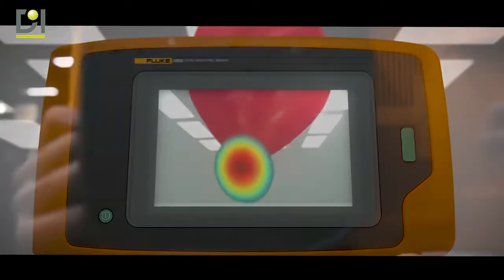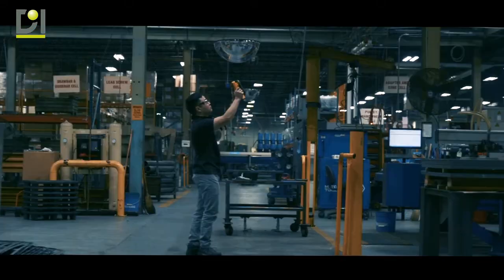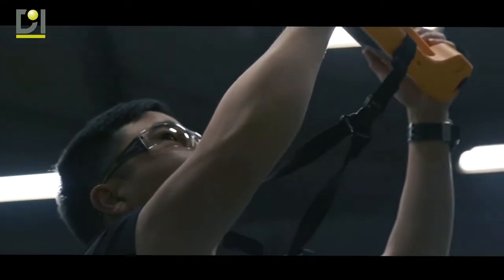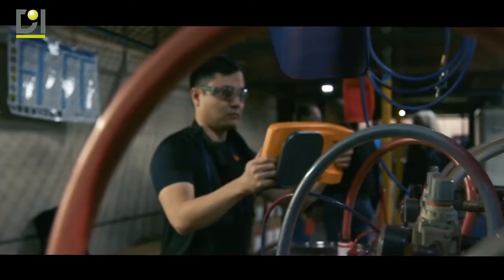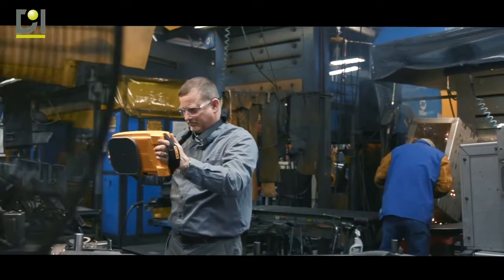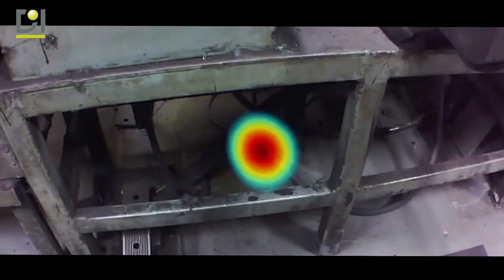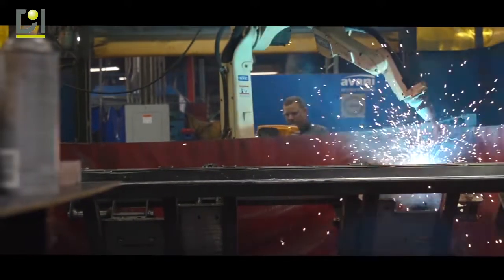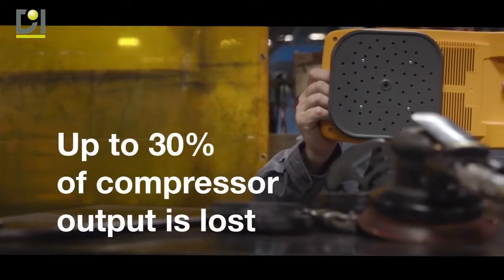ii900 Fluke Sonic Industrial Imager EN Distrame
La caméra acoustique ultrasonore Fluke ii900 permet de localiser rapidement les fuites dans les systèmes d'air comprimé. Une zone rouge stable à l'écran, une fuite détectée !